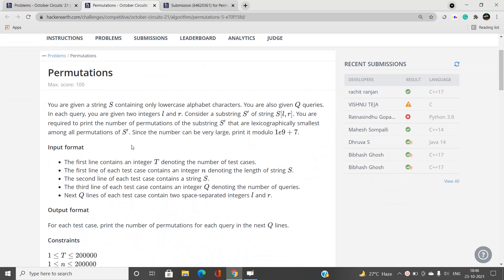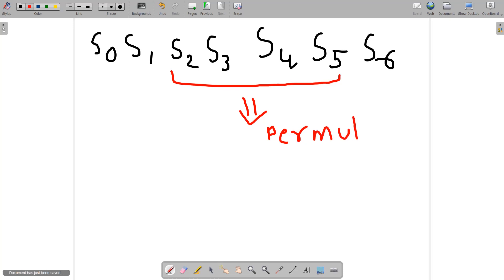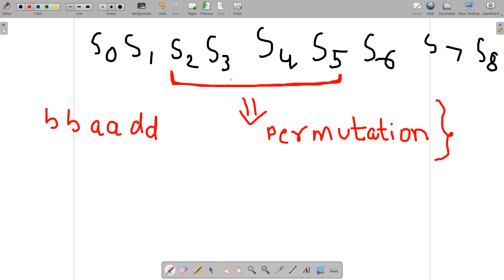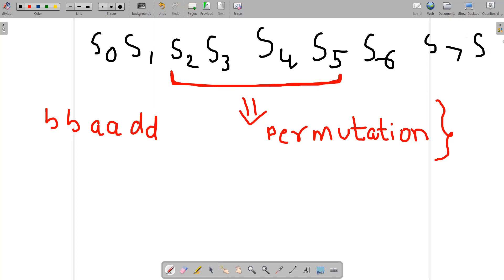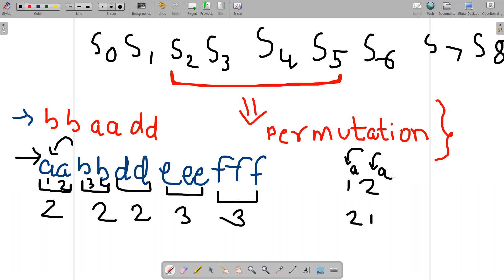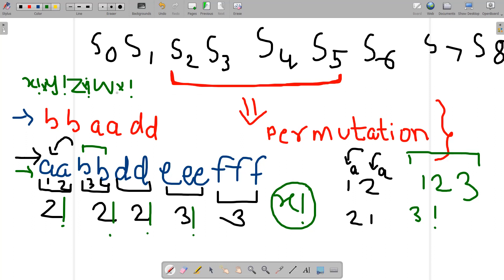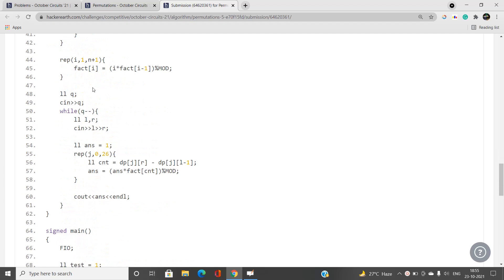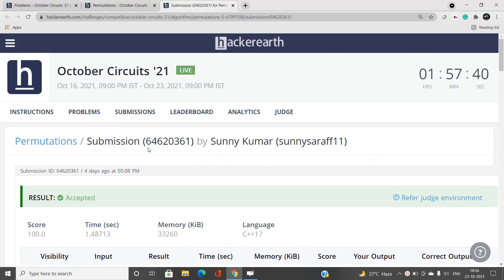Permutations | Hackerearth October Circuits 2021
This Problem involves prerequisite knowledge of prefix sums and strings.